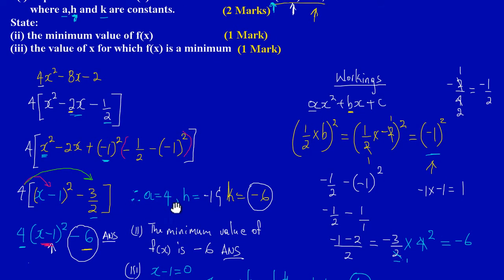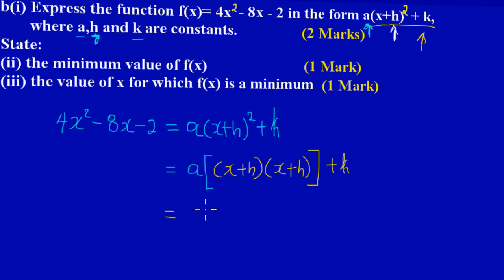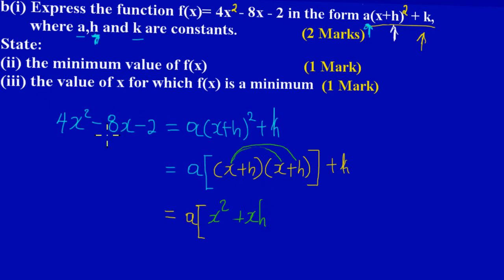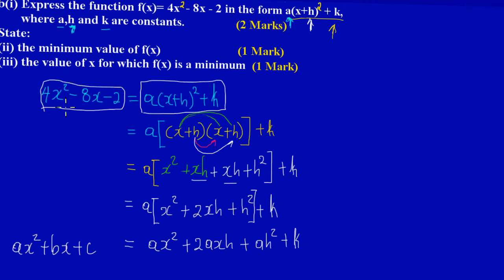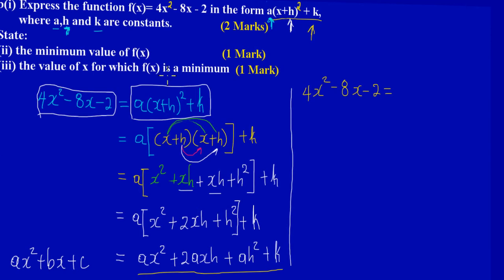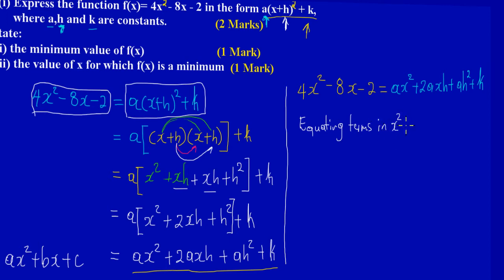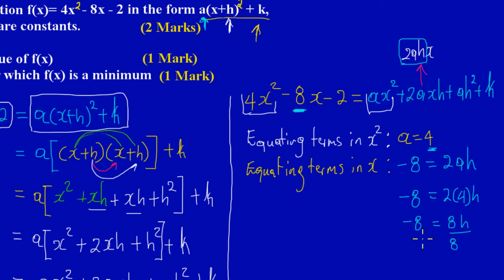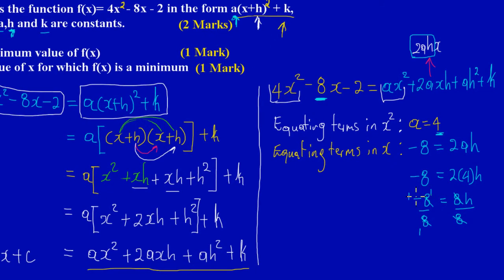CSEC CXC Maths Past Paper Question 9b May 2011 Exam (2nd Method) Solutions (Answers)_by Will EduTech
Using a second method to complete the square in question 9b. Just giving you guys a different way to solve the same problem. Taken from CSEC CXC Maths Past Paper Question 9b May 2011 Exams